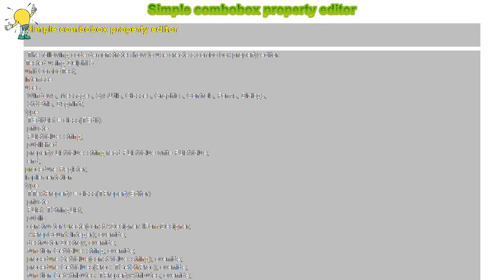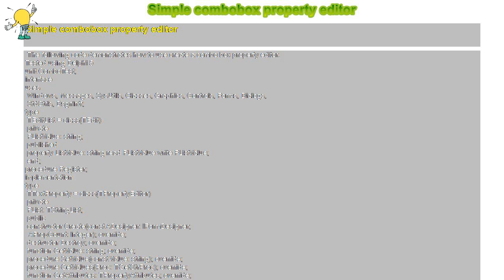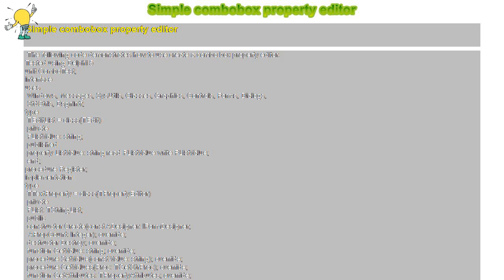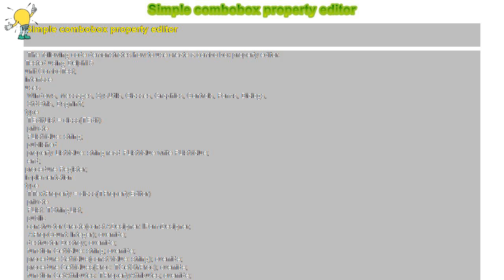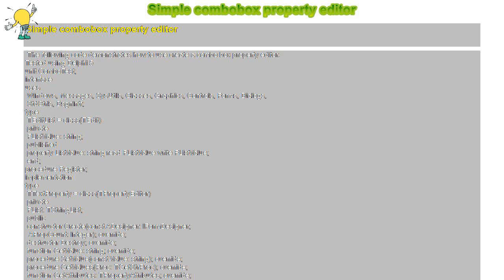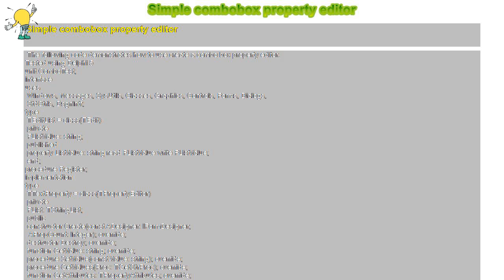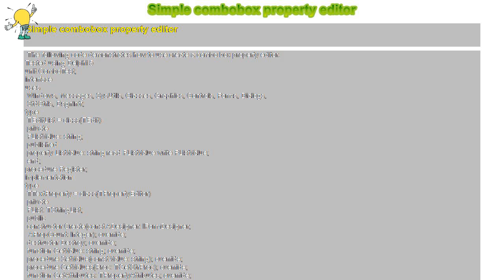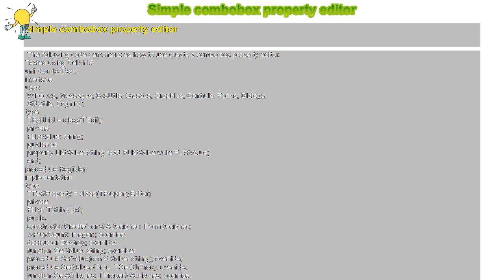How to : Simple combobox property editor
Simple combobox property editor

 The following code demonstrates how to use create a combo box property editor.

Tested using Delphi 5

unit ComboTest;

interface

uses

 Windows, Messages, SysUtils, Classes, Graphics, Controls, Forms, Dialogs,

 StdCtrls, DsgnIntf;

type

 TEditList = class(TEdit)

 private

 FListValue: string;

 published

 property ListValue: string read FListValue write FListValue;

 end;

procedure Register;

implementation

type

 TTextProperty = class(TPropertyEditor)

 private

 FList: TStringList;

 public

 constructor Create(const ADesigner: IFormDesigner;

 APropCount: Integer); override;

 destructor Destroy; override;

 function GetValue: string; override;

 procedure SetValue(const Value: string); override;

 procedure GetValues(Proc: TGetStrProc); override;

 function GetAttributes: TPropertyAttributes; override;

 end;

procedure Register;

begin

 RegisterComponents('Samples', [TEditList]);

 RegisterPropertyEditor(TypeInfo(string), TEditList,

 'ListValue', TTextProperty);

end;

{ TSList }

constructor TTextProperty.Create(const ADesigner: IFormDesigner;

 APropCount: Integer);

begin

 inherited Create(ADesigner, APropCount);

 FList := TStringList.Create;

 try

 FList.LoadFromFile('c:\customstrings.txt');

 except

 FList.Add('Item 1');

 FList.Add('Item 2');

 end;

end;

destructor TTextProperty.Destroy;

begin

 FList.SaveToFile('c:\customstrings.txt');

 FList.Free;

 inherited Destroy;

end;

function TTextProperty.GetAttributes: TPropertyAttributes;

begin

 Result := [paValueList, paSortList];

end;

function TTextProperty.GetValue: string;

begin

 Result := (GetComponent(0) as TEditList).ListValue;

end;

procedure TTextProperty.GetValues(Proc: TGetStrProc);

var

 I: Longint;

begin

 for I := 0 to FList.Count -1 do

 Proc(FList.Strings[I]);

end;

procedure TTextProperty.SetValue(const Value: string);

begin

 (GetComponent(0) as TEditList).ListValue := Value;

 if FList.IndexOf(Value) = -1 then

 FList.Add(Value);

end;

end.